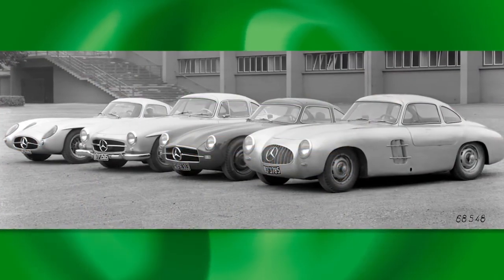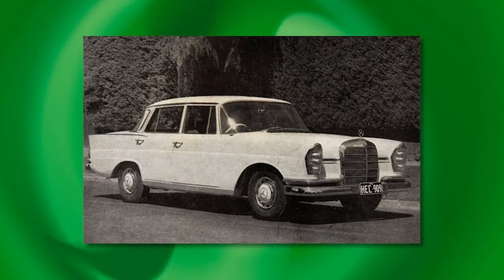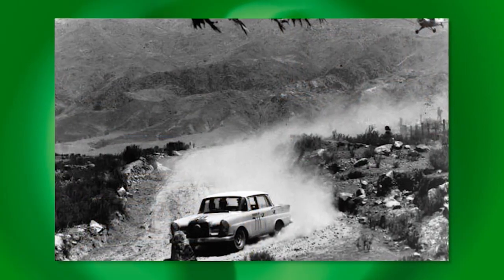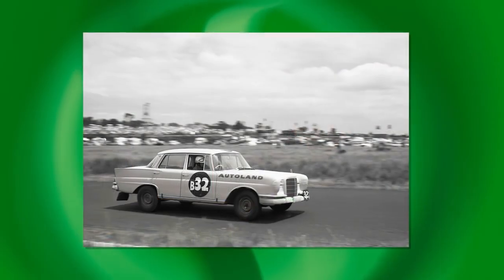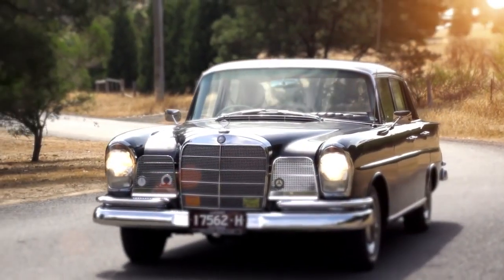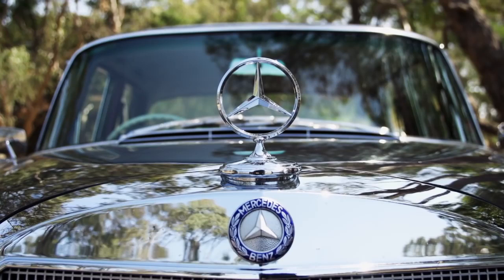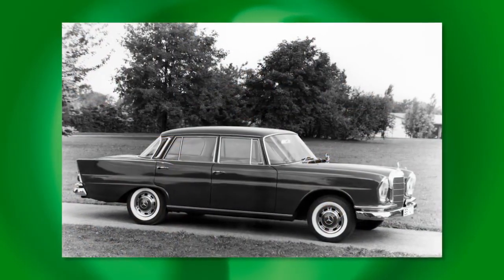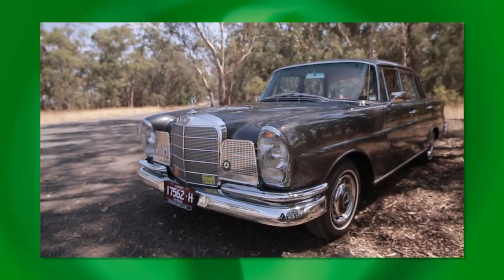Mercedes Benz Fintail 220 Series Shannons Club TV Episode 122